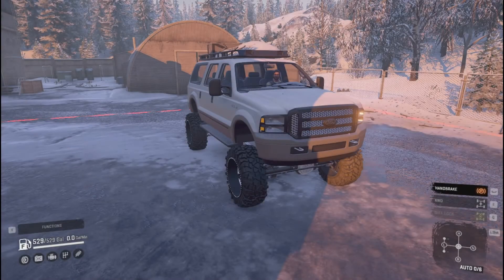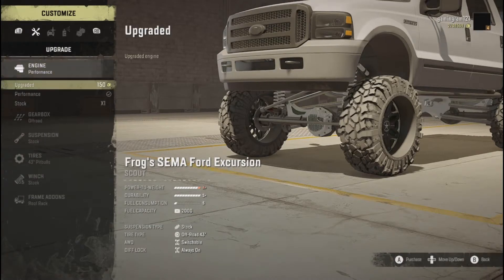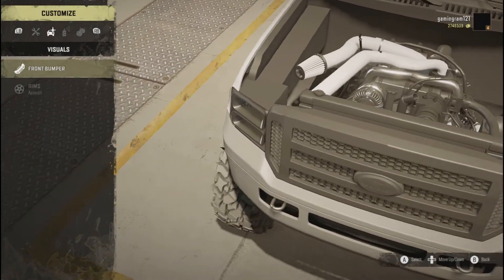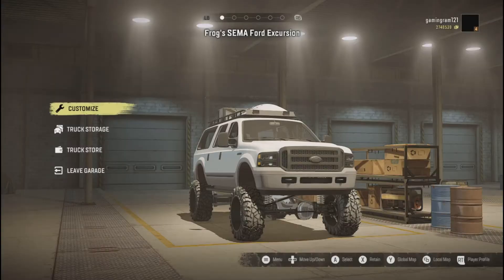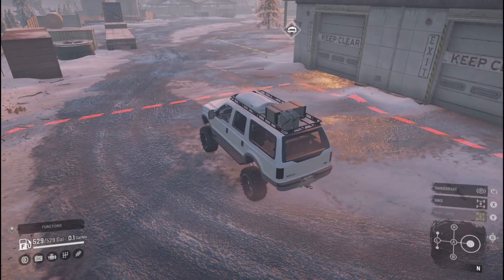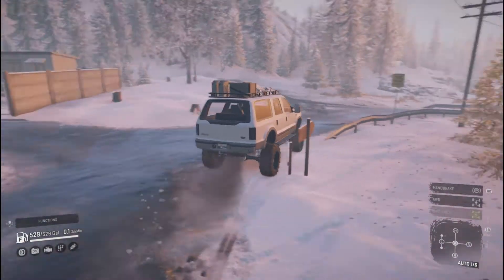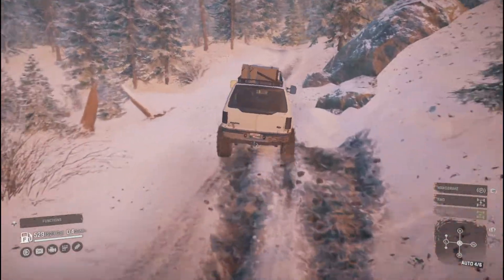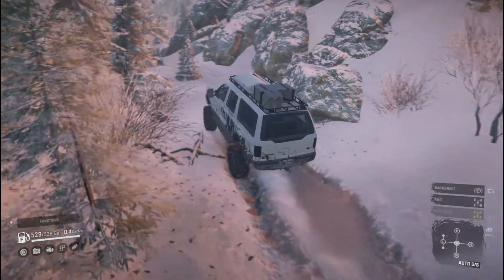SnowRunner: Frogs SEMA Ford Excursion Duramax Swapped Mod Review | The Best Offroad Rig ~ TGR121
Duramax not powerstroke

Today we are in showrunner and we checking out Frog's Duramax Swapped Ford Excursion truck mod in snowy Alaska. Hope you enjoy!

Song - Sunset Road - Marc Torch